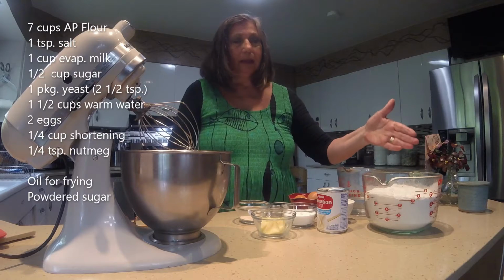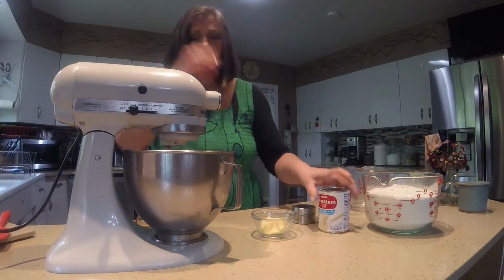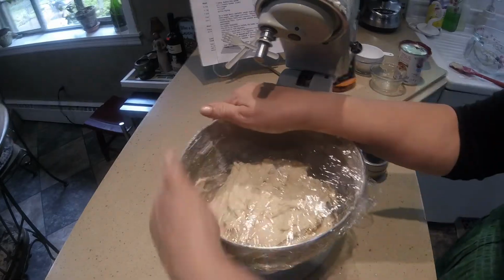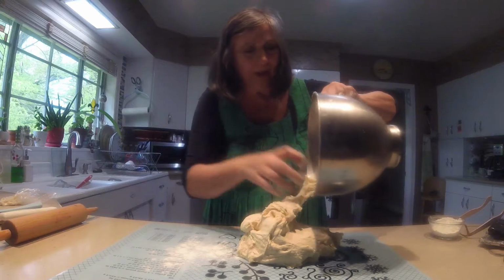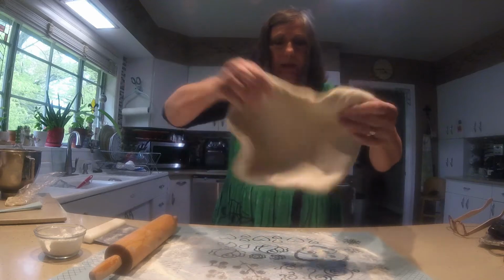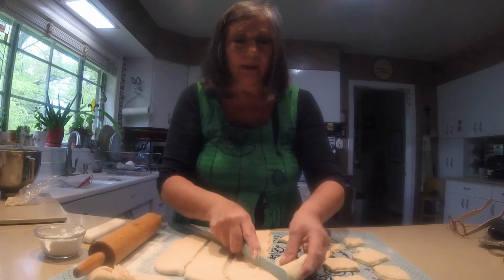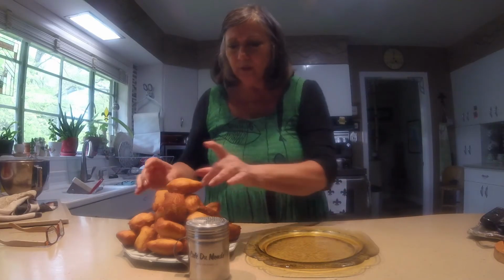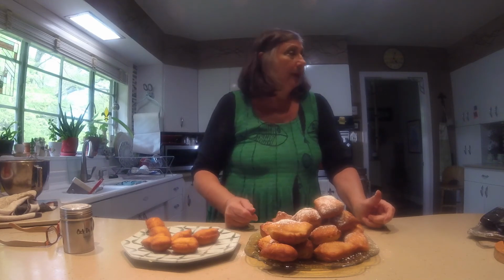BEIGNETS!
Yay to Beignets!
These famous New Orleans doughnuts are the best!